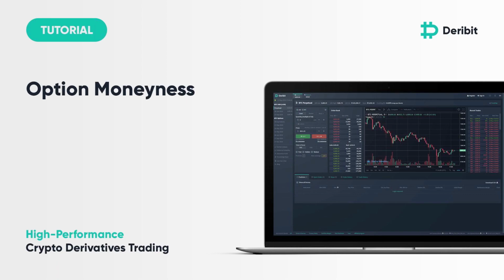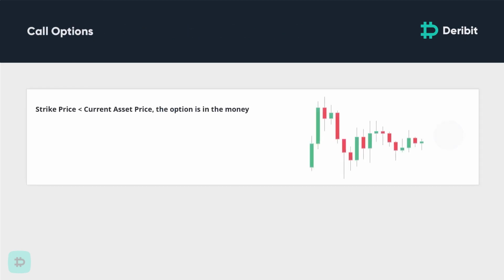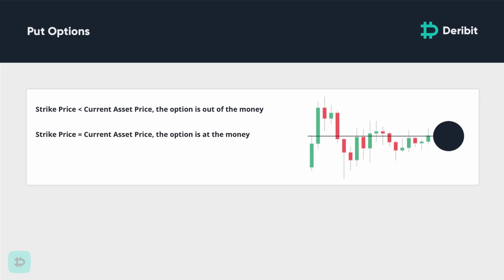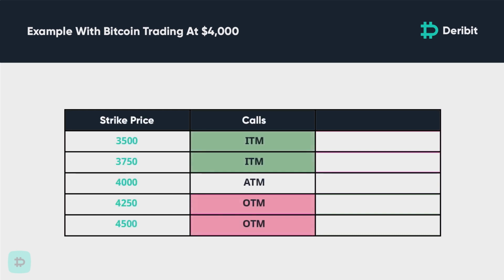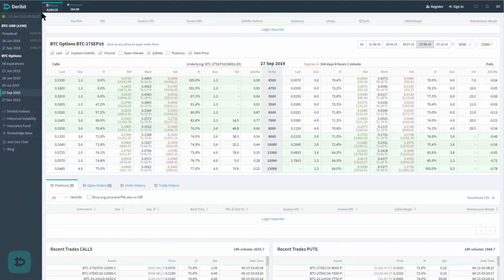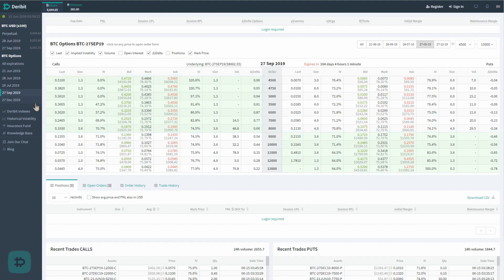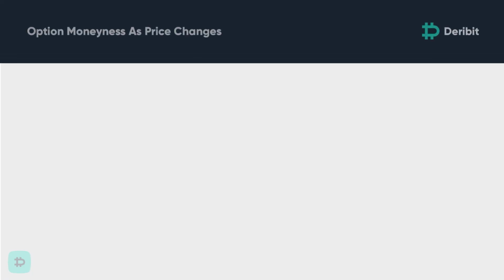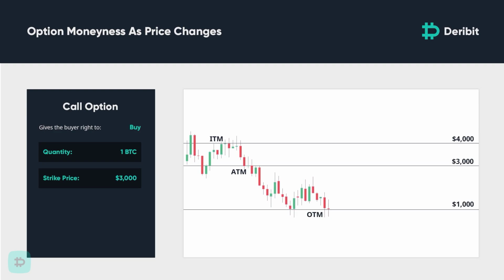Option Moneyness ITM, ATM + OTM